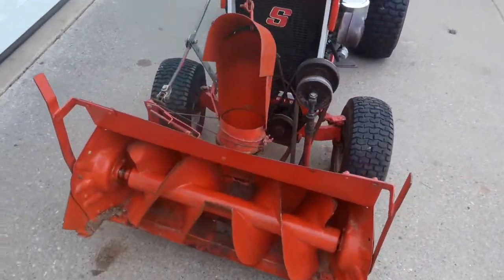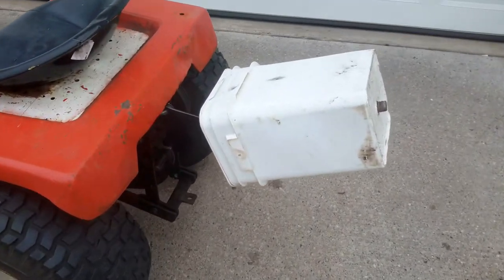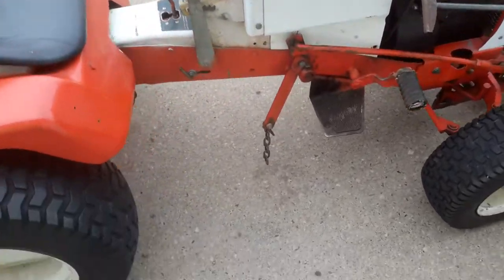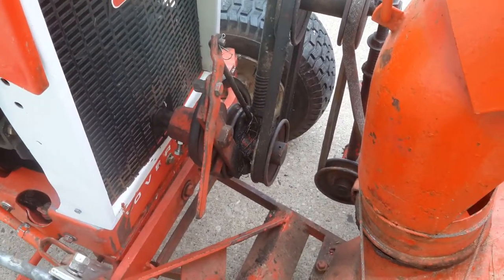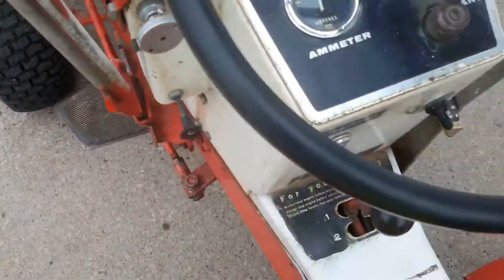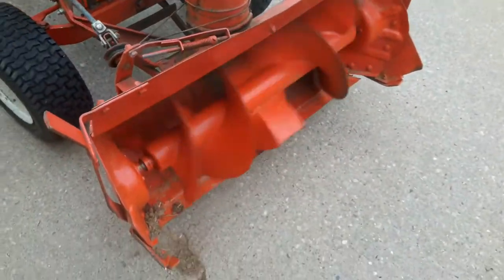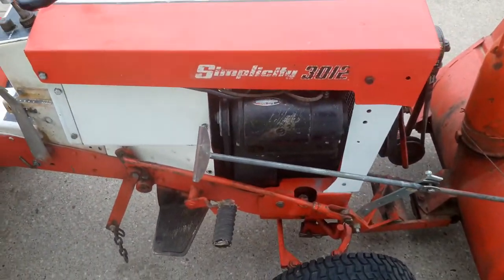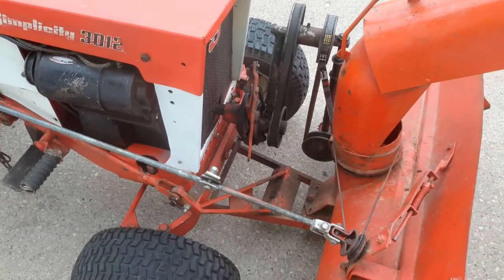Simplicity Sovereign 3012 snow thrower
Demonstration of my Simplicity 3012V garden tractor startup and snow blower attachment.